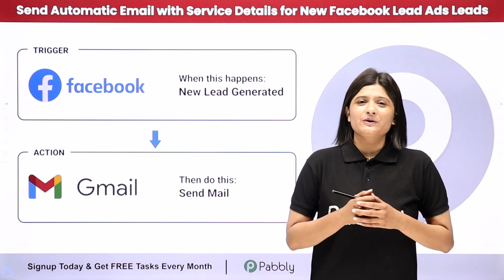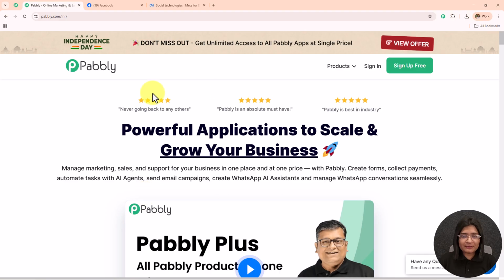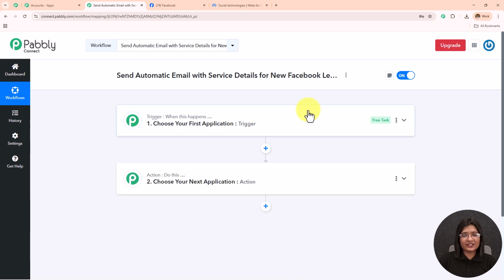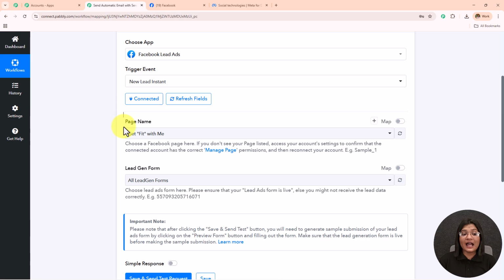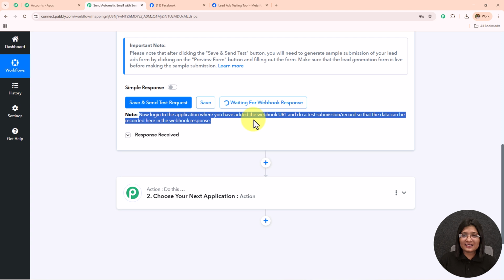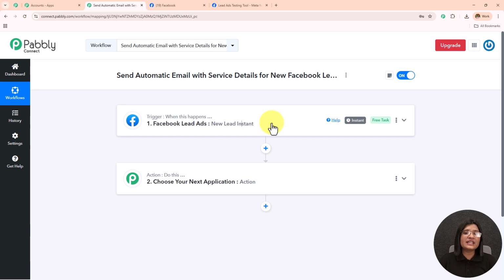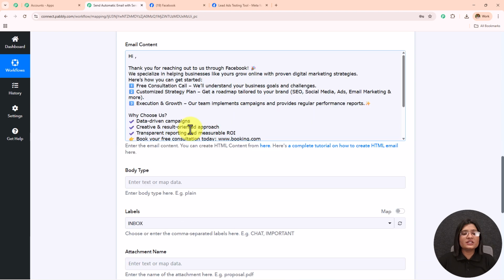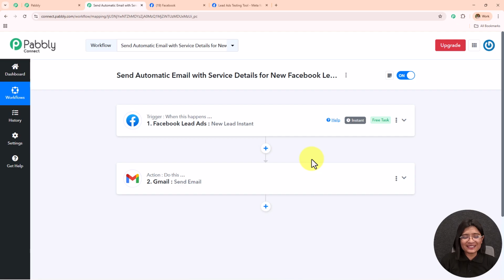How to Send Automatic Email with Service Details for New Facebook Lead Ads Leads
In this video, you'll learn how to automatically send emails with service details to new leads generated from Facebook Lead Ads. We will walk you through the process of connecting your Facebook Lead Ads to your email service, ensuring that you capture leads effortlessly. Pabbly Connect simplifies this task by automating the integration, allowing you to respond to new leads without lifting a finger. This automation not only saves you time but also enhances your follow-up efficiency, ensuring no lead is left unattended.

Use Case:-

I collect new inquiries via Facebook Lead Ads and want to send an automatic email via Gmail with details on how to get started with my services.

Benefits of Pabbly Connect:

1. Automation: Save time, money, and resources by automating tasks.

2. Integration: Connect various web services to create efficient workflows.

3. Security: Enjoy industry-standard security for your data.

4. Scalability: Easily add new applications and services to your workflow.

5. Cost-effective: Choose from plans suitable for different business sizes, with no charges for internal tasks.